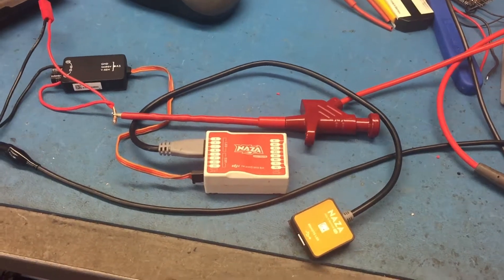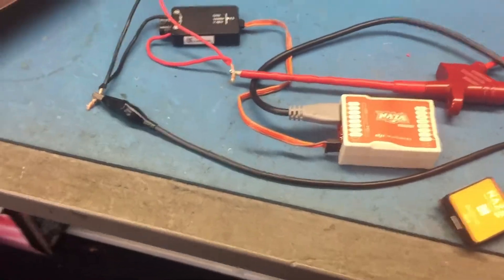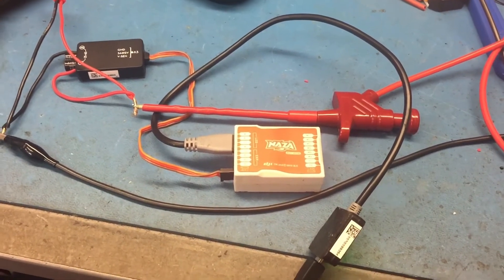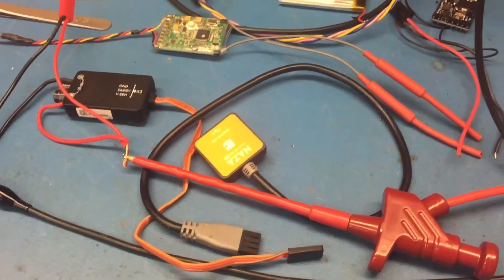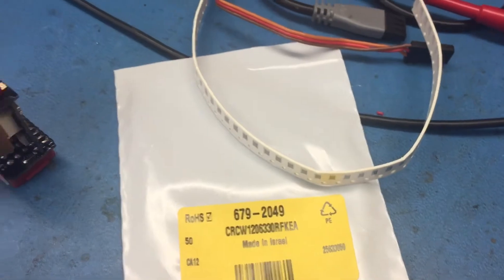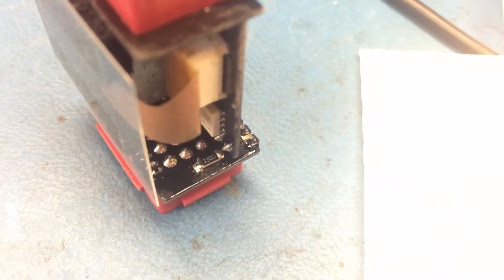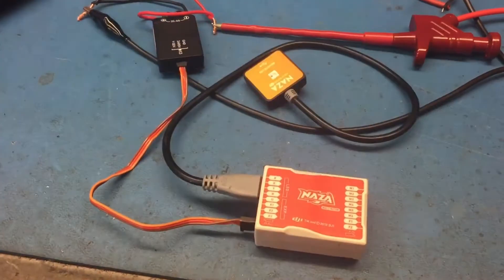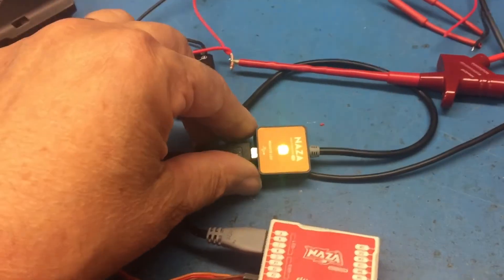DJI NAZA LITE upgraded to V1, Resistor fit for LED operation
A short video showing the fitting of a 330R resistor to a DJI NAZA Flight Controller to provide power to the V2 LED module. For the past year or so the units have been supplied with this resistor fitted, if you have an older unit this may be something you need to do.